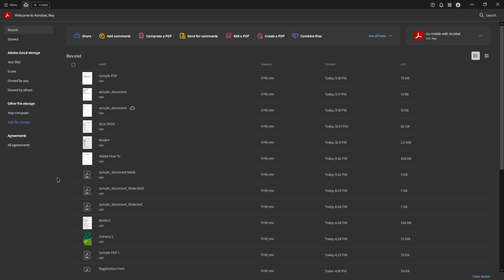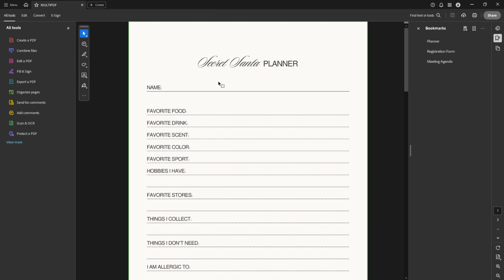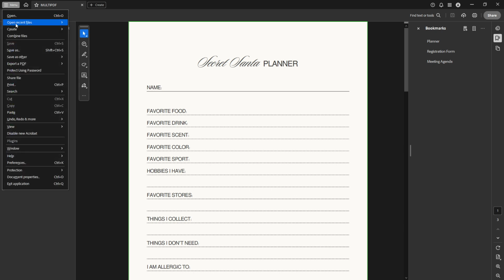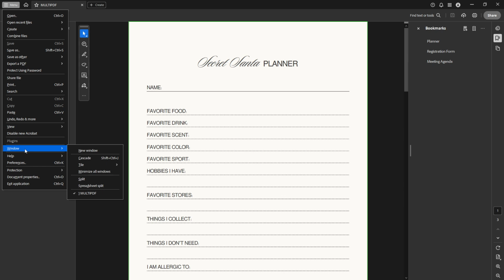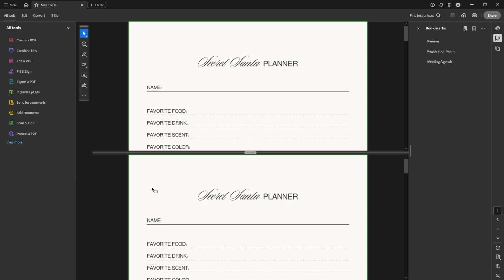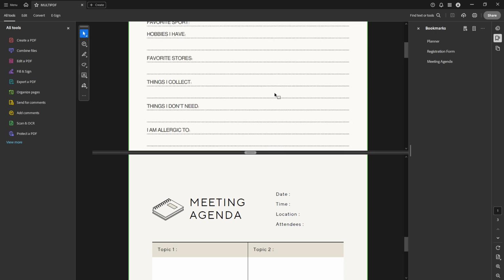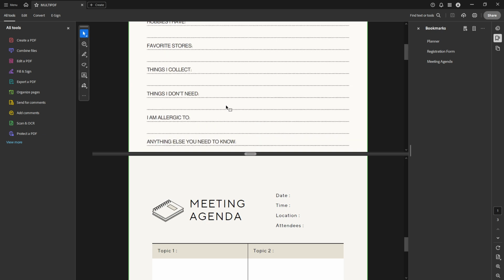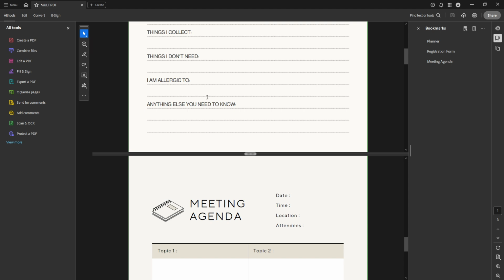How to Use the Split View in Adobe Acrobat For PC & Mac [2025 Full Guide]